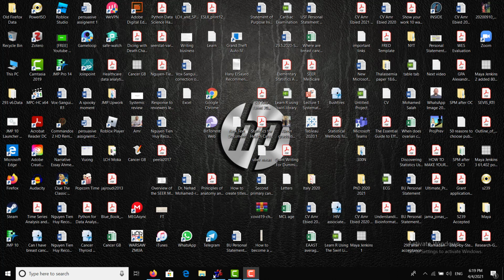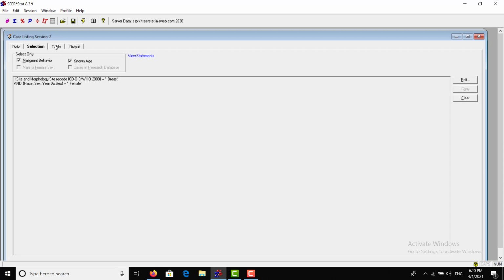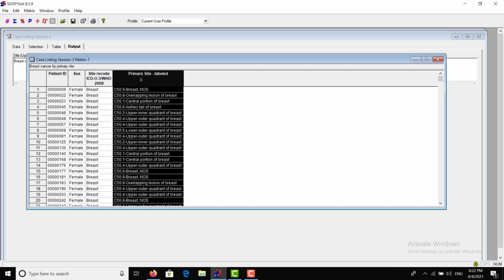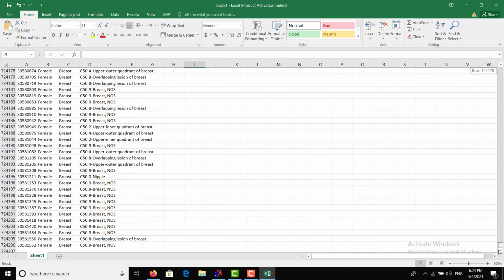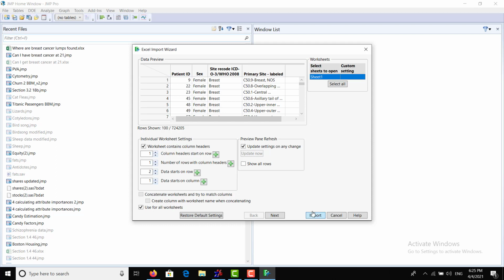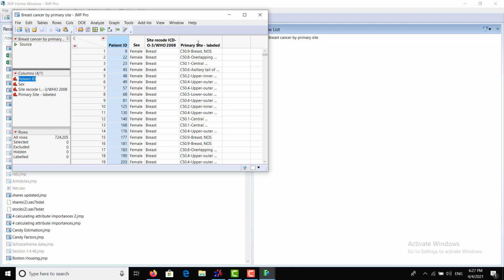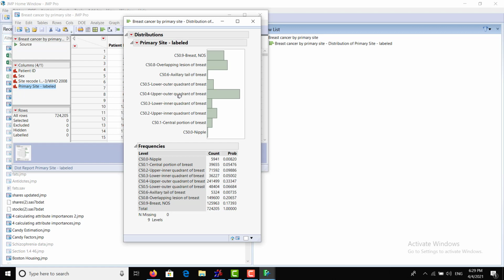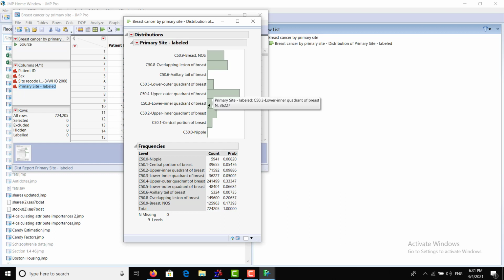Primary sites of breast cancer? A SEER Database Analysis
In this video, we present a simple SEER database analysis to find the most common sites where primary breast cancers are found within the female breast.

Thanks